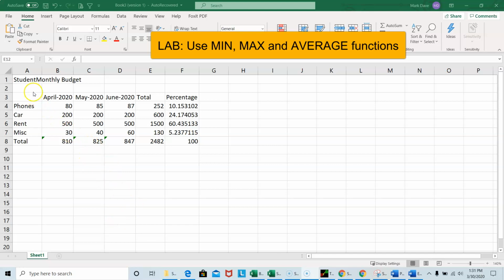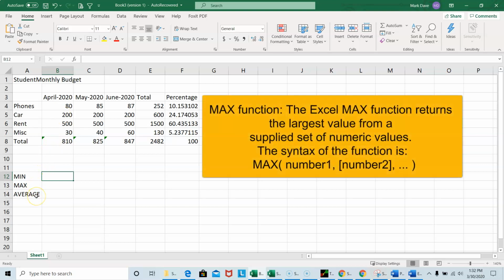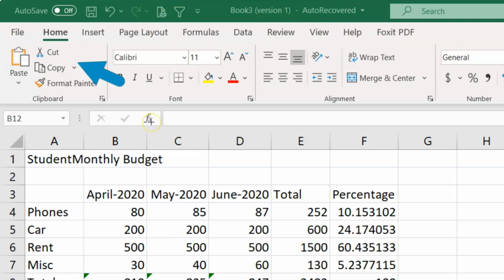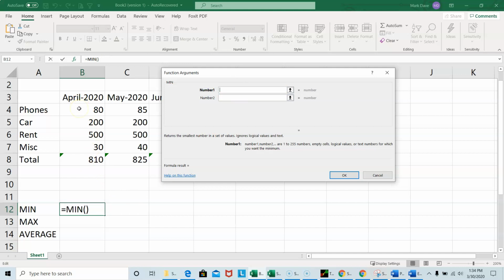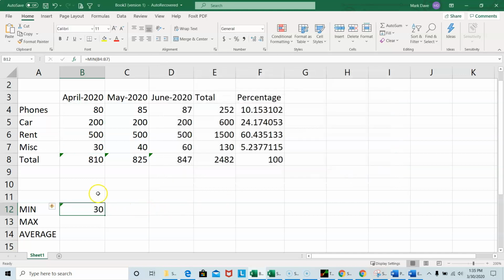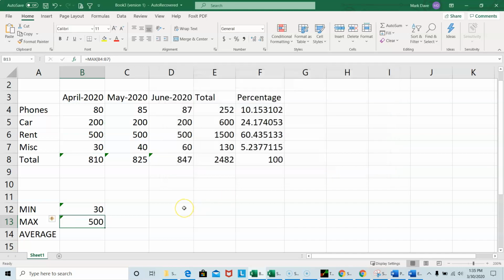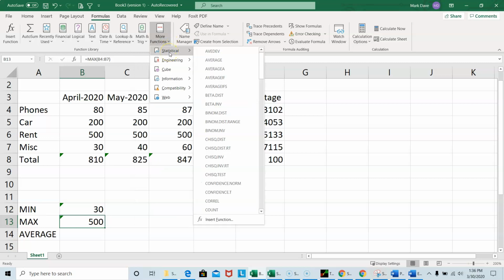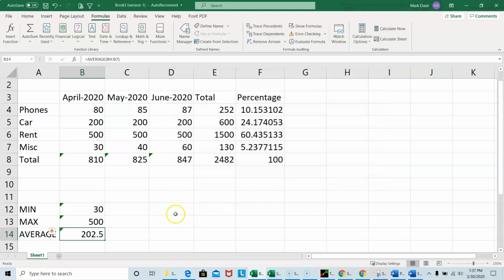Excel MIN , MAX and AVERAGE functions